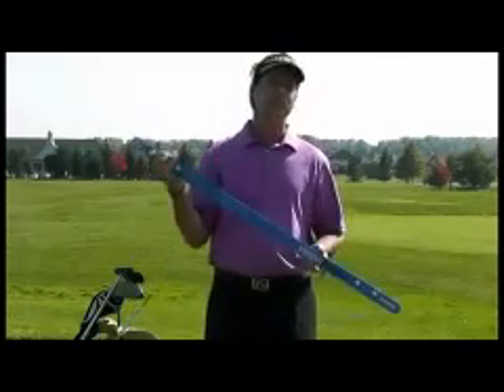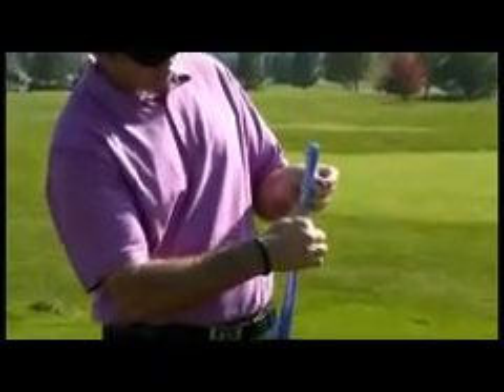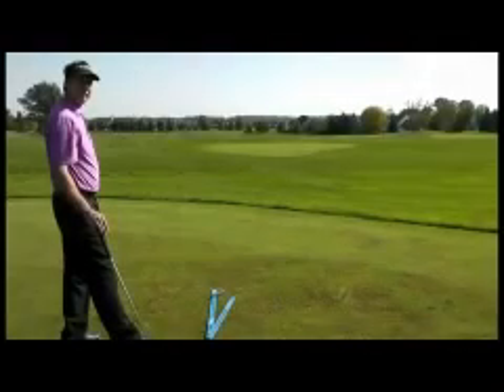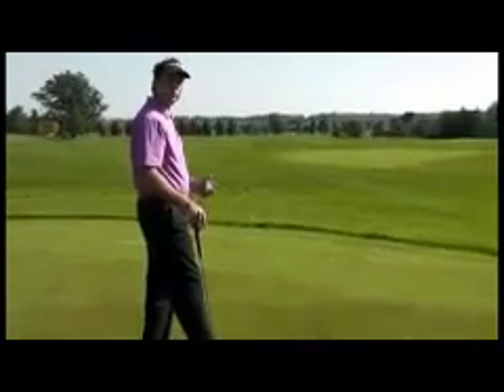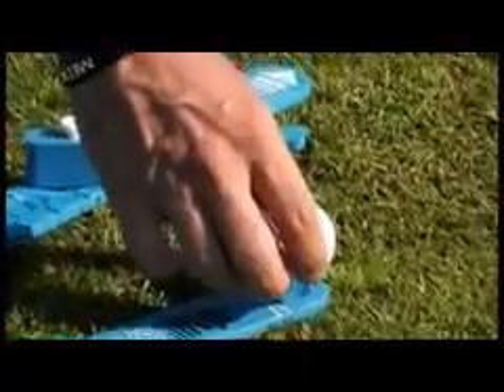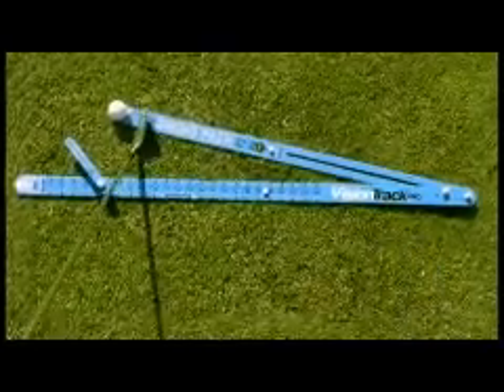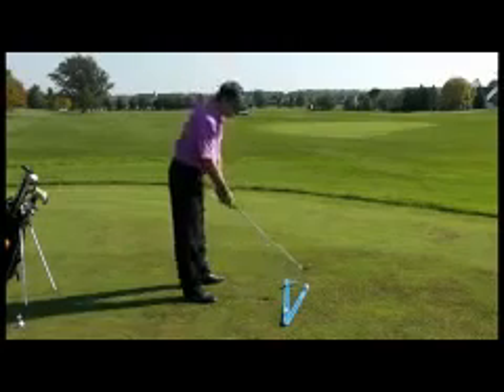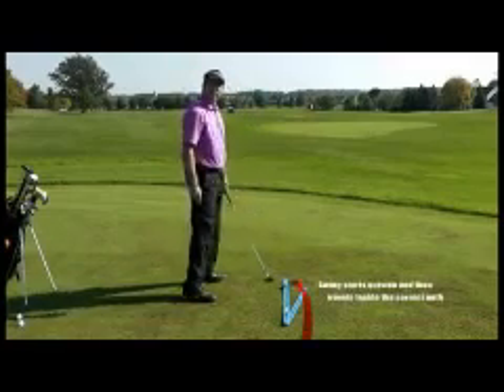Vision Track Pro by Medicus Golf